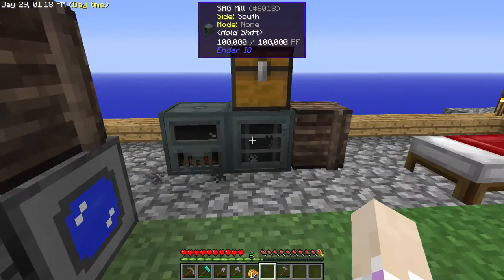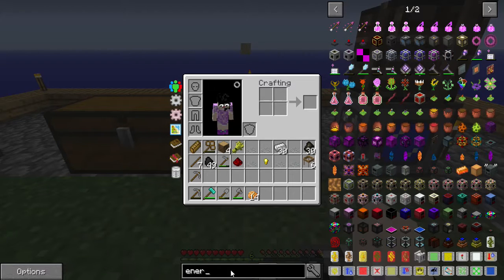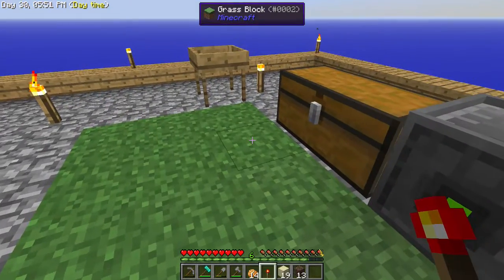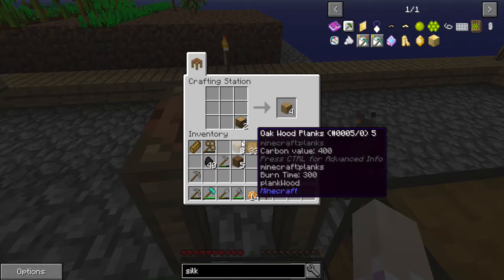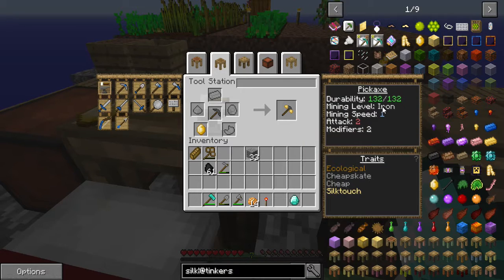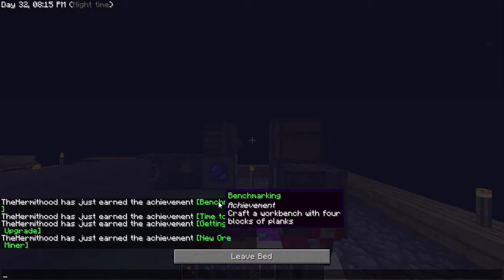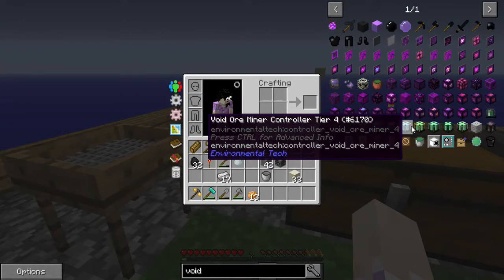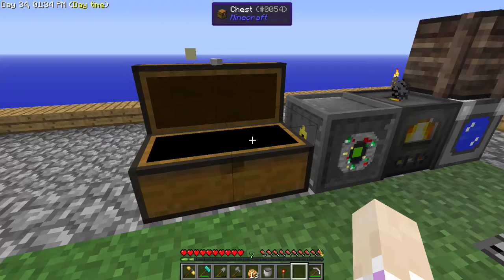Fast Forward | MC4ANA Skies: E31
Today in MC4ANA Skies (Minecraft) we take a big leap forward by working on some Ender IO, Actually Additions, and Tinkers Construct. Next episode we'll be working on building the smeltery and a mob farm together.

We are playing in Sky Factory 3 which is a modded sky block gameplay series.

MC4ANA began with Minecraft For Neurology a Let's Play series designed to help bring a smile to all those in the world that have neurological disorders. It turned into MC4N now as the years went by I created the hashtag MC4ANA to help raise awareness for Autism & Epilepsy. This was because I hid from everyone that I was on the Spectrum and had Asperger's Syndrome. Since December 2019 I began to regress in the spectrum nobody knows why.